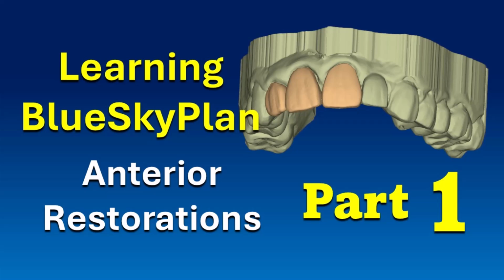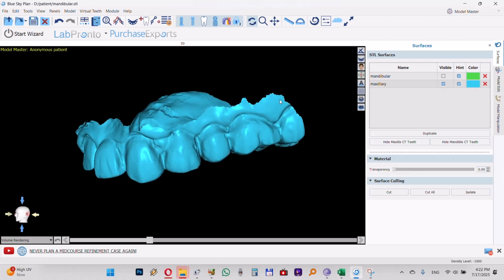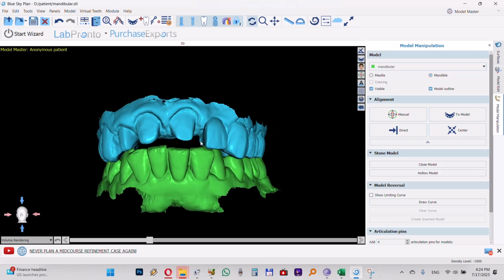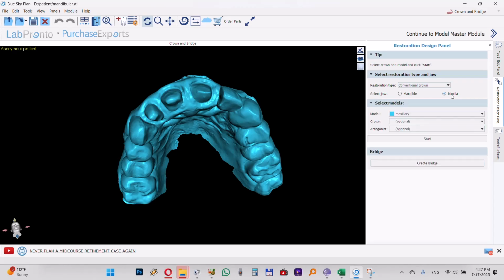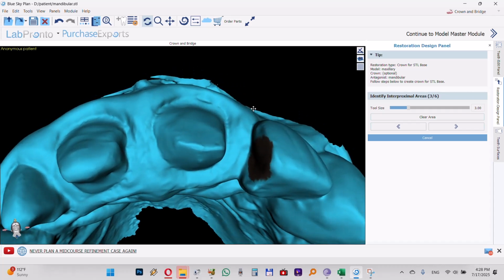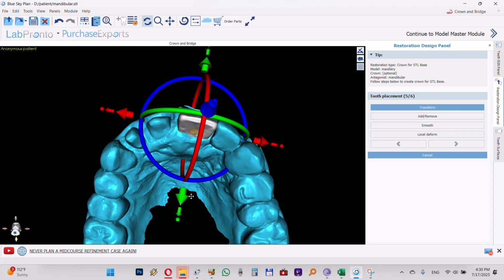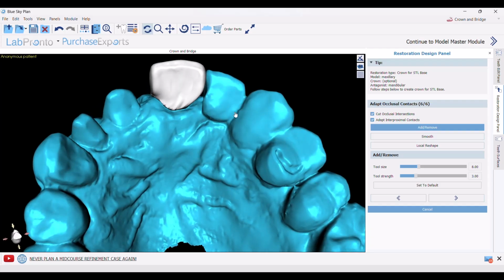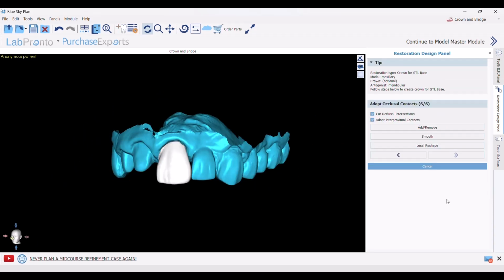09 Designing Anterior teeth Restoration using Blue Sky Plan - Part 1